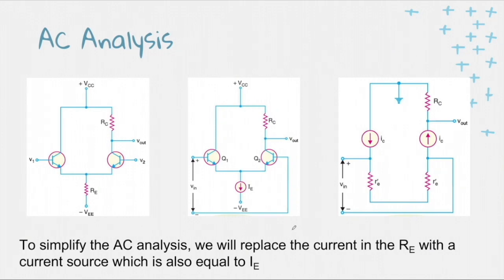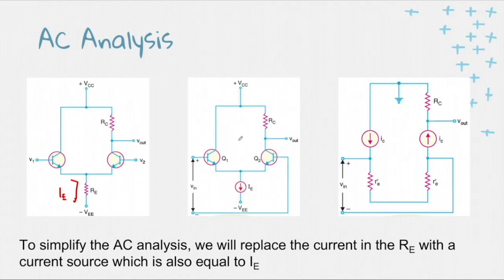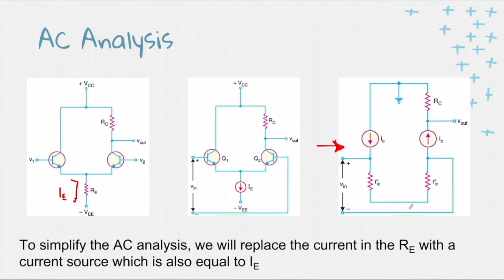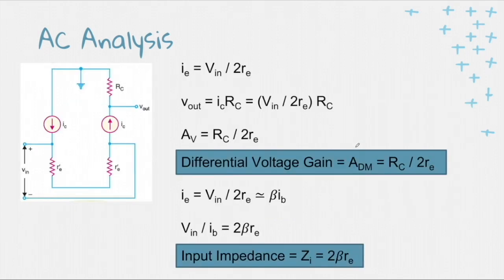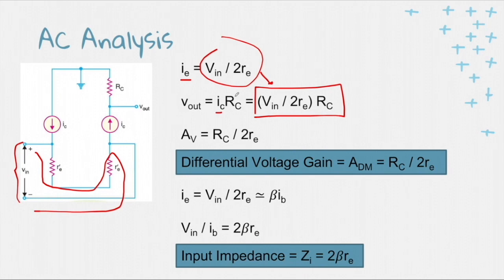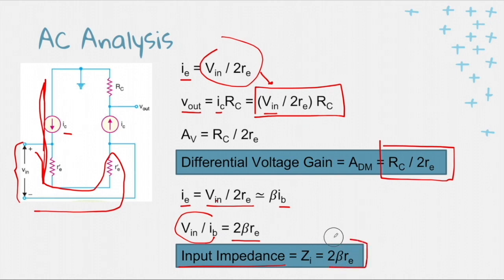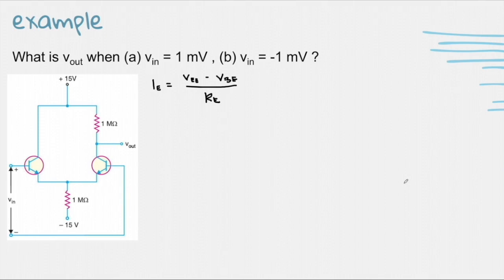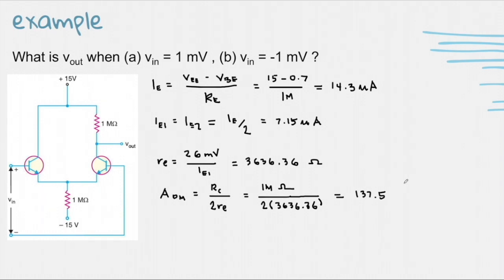05 Differential Amplifier AC Analysis